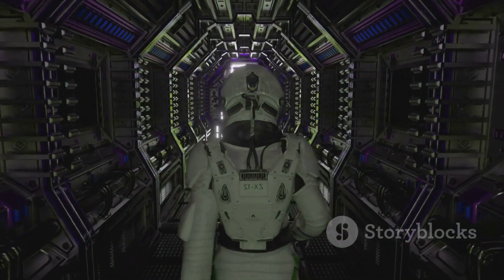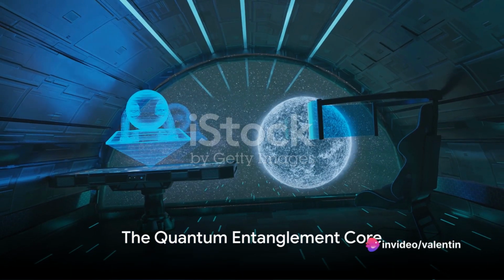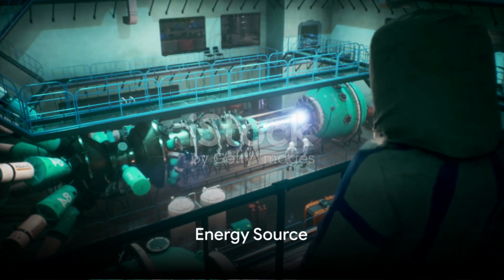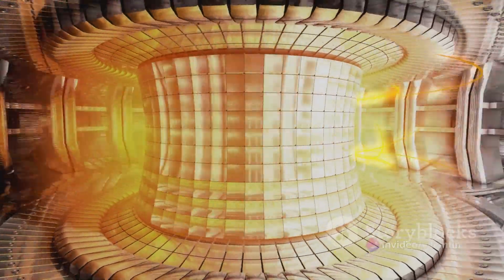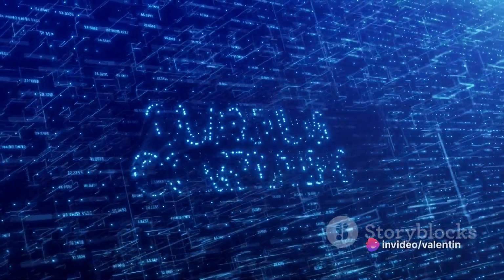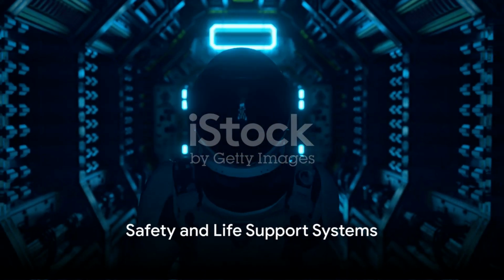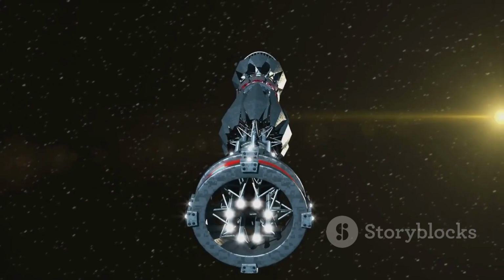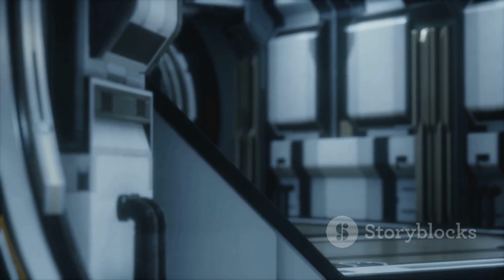NEW Light Speed Travel CONCEPT!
Check my book in comment section!